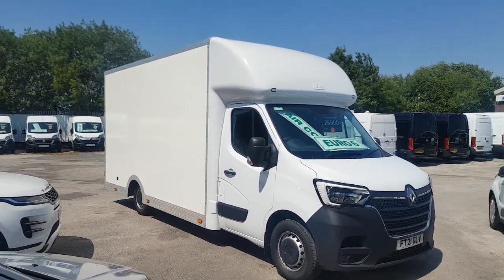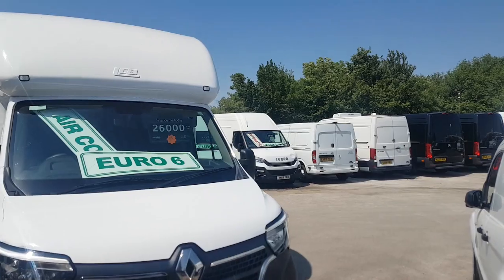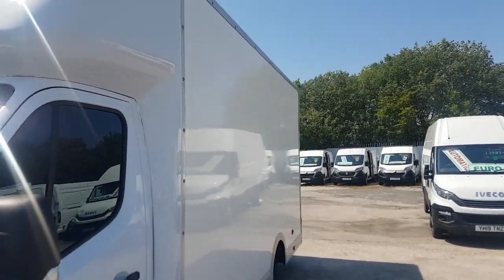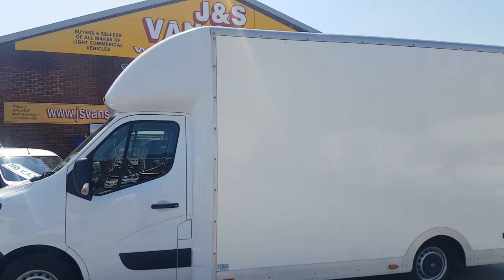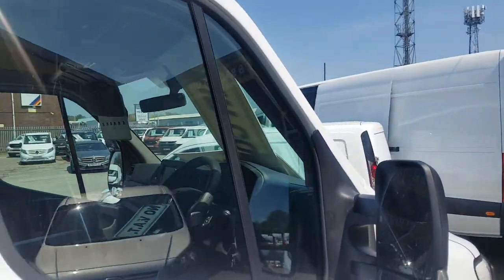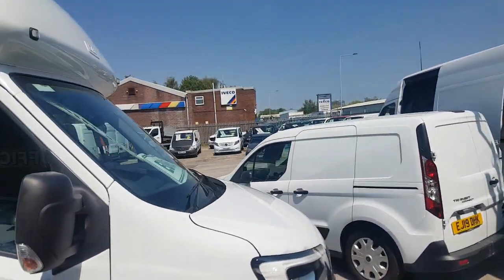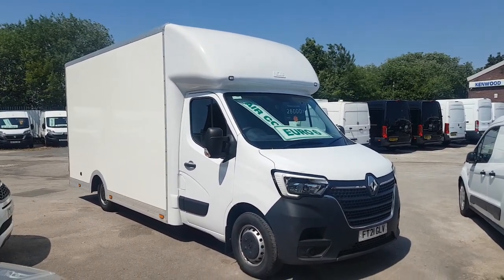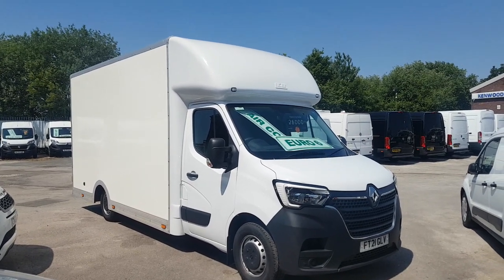This’s one now sold